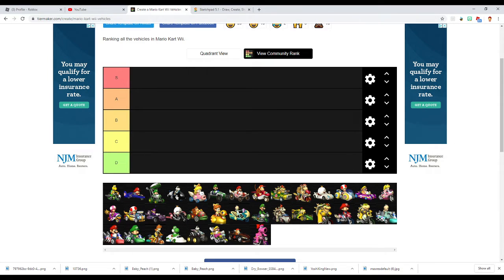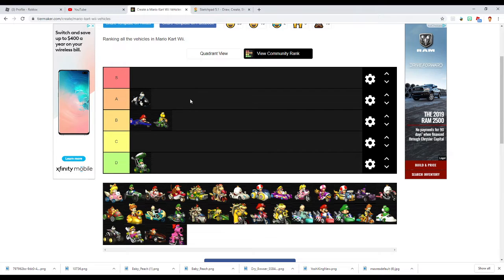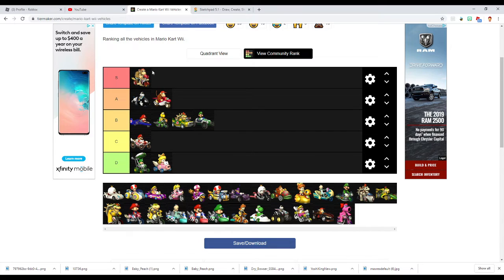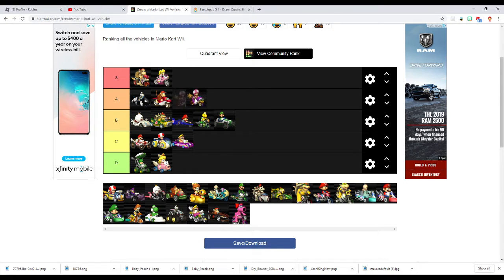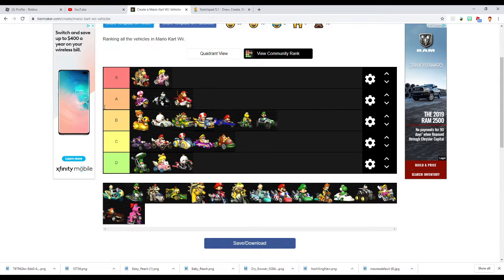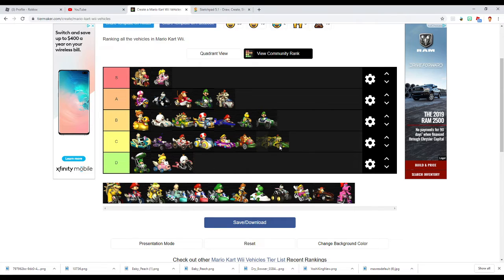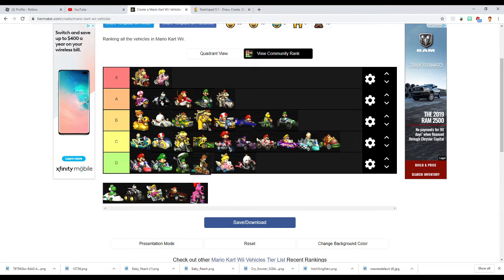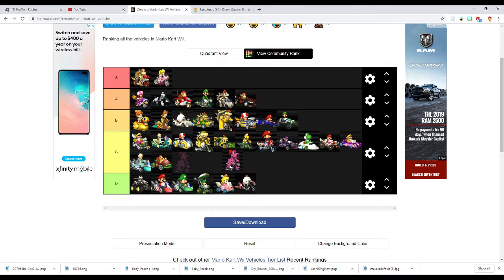All Bikes and Karts in Mario Kart Wii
Gonna try editing on Sony Vegas soon.

Note (Tried to appeal to karts aswell as best as I could :p)

Socials
Snap: Corbinkollerz